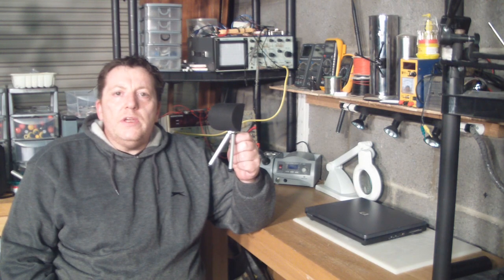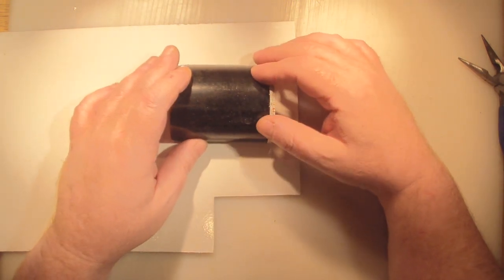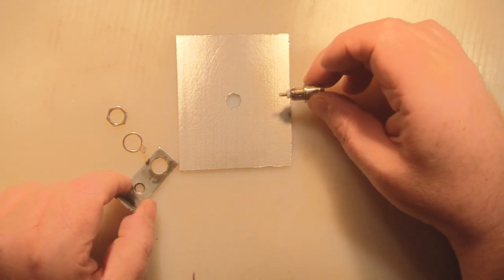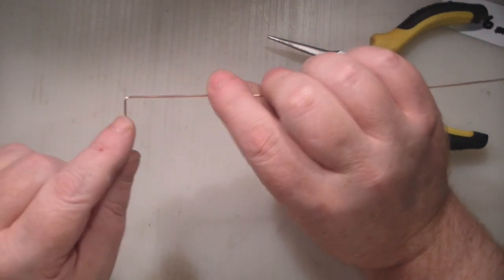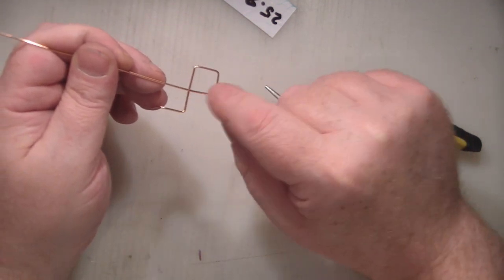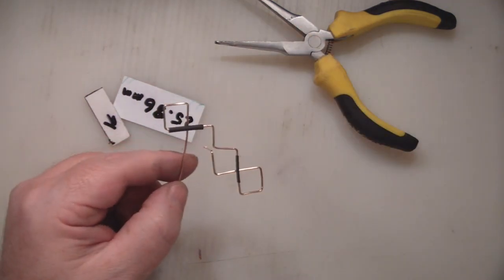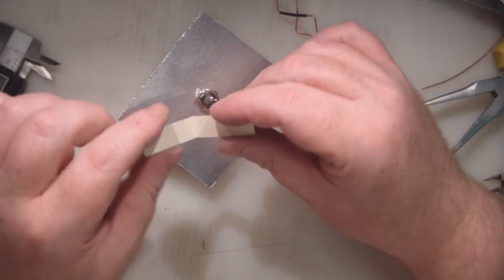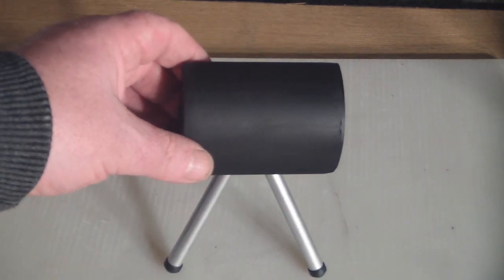Double Biquad Antenna for the 5GHz Band #29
How to build a double biquad antenna for the 5GHz band. Increase the range of your Wi-Fi connection. There are lots of instructions on how to build these but very few on how to construct a housing that does not look like something from the plumbing section of your local hardware store. This design is simple to construct with just a few basic tools.
5.8GHz ¼ wavelength 12.93mm ½ wavelength 25.86mm
5.5GHz ¼ wavelength 13.61mm ½ wavelength 27.22mm
5.2GHz ¼ wavelength 14.42mm ½ wavelength 28.84mm